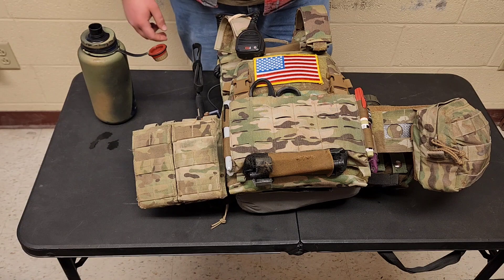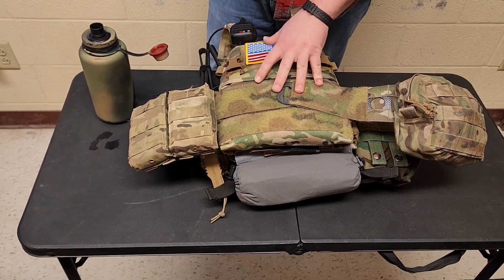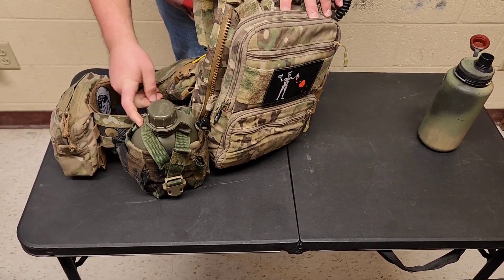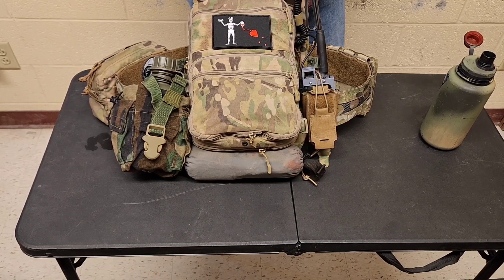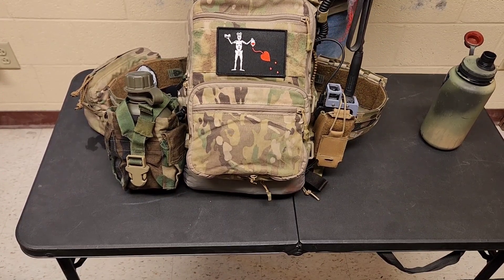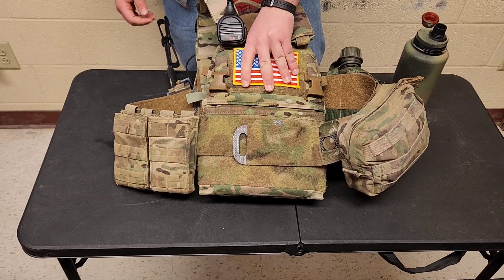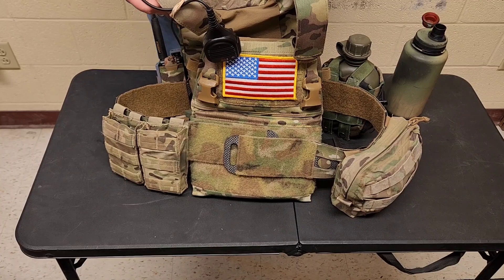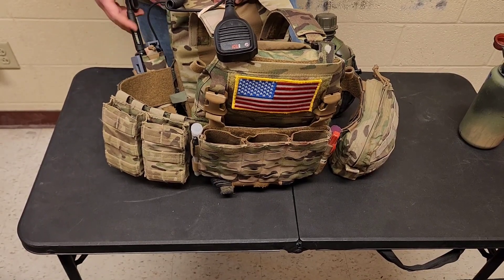Ferro Concepts FCPC V5 Overview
Just a brief overview of the FCPC that I just got. This is not a review, I do not have enough time behind it. Yes, I know I cuss a lot. Yes, I know I'm permanently congested in the winter. Get over it.